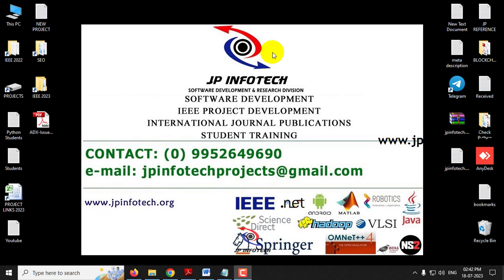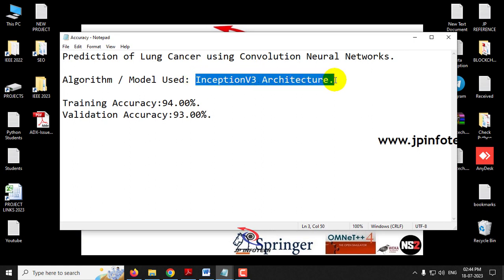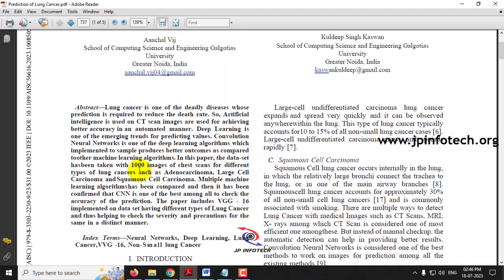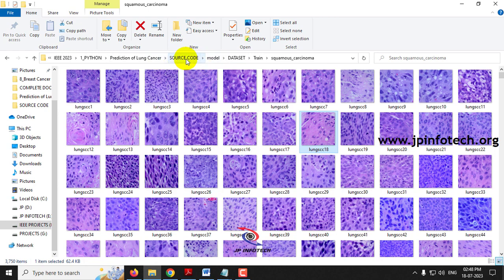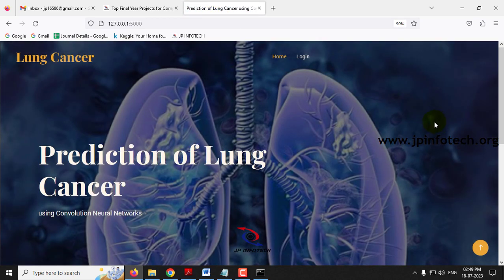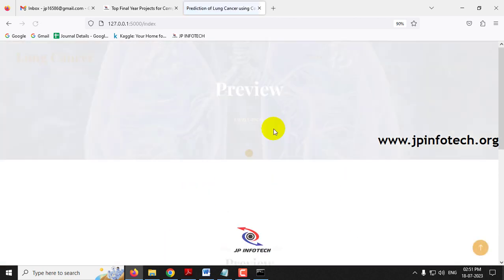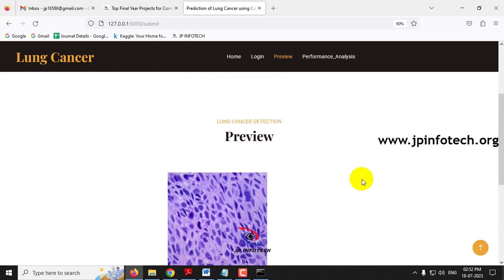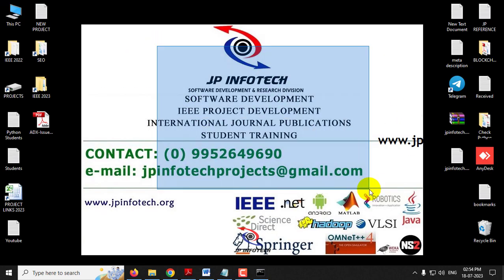Prediction of Lung Cancer using Convolution Neural Networks | Python IEEE Final Year Project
🔬Our Proposed Project Title: DeepLungNet: Accurate Lung Cancer Prediction using InceptionV3-based CNNs on Histopathological Images.
💡Implementation Code: PYTHON.
🔬Algorithm / Model Used: InceptionV3 Architecture.
🌐Web Framework: Flask.
🖥️Frontend: HTML, CSS, JavaScript.
💰Cost (In Indian Rupees): Rs.5000/.

📘Project Abstract:
 👉Lung cancer remains a significant global health concern, demanding accurate and early detection for effective treatment. This project presents a novel approach to predict lung cancer using Convolutional Neural Networks (CNNs), specifically employing the InceptionV3 architecture. The aim of this project is to develop a robust and accurate model to classify the Lung Cancer.
 👉The dataset used in the project contains histopathological images of Lungs which is classified into three classes: Lung benign tissue, Lung adenocarcinoma, and Lung squamous cell carcinoma. The project is implemented in Python, leveraging its versatile libraries and frameworks to handle the complexities of deep learning tasks. The dataset utilized for training and validation comprises 15,000 histopathological images, synthetically augmented from 750 original images of lung tissue. The dataset is HIPAA-compliant and validated, ensuring its quality and ethical compliance.

📌IEEE Base Paper Title: Prediction of Lung Cancer using Convolution Neural Networks.

📌REFERENCE:
Aanchal Vij; Kuldeep Singh Kaswan, “Prediction of Lung Cancer using Convolution Neural Networks” 2023 International Conference on Artificial Intelligence and Smart Communication (AISC), IEEE CONFERENCE, 2023.